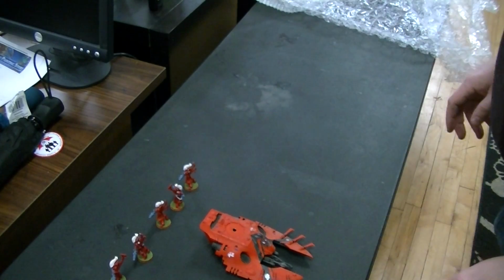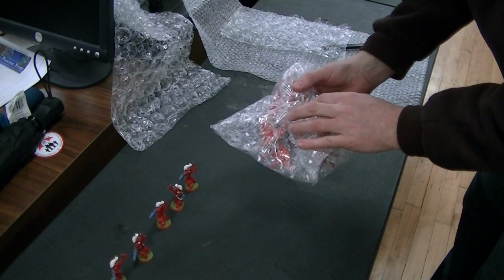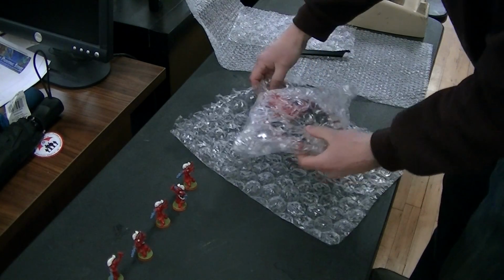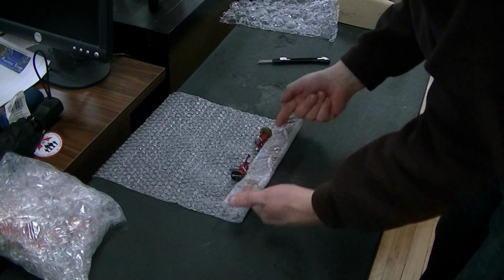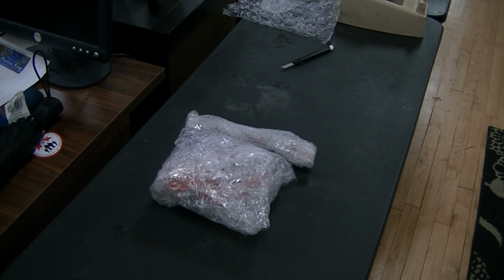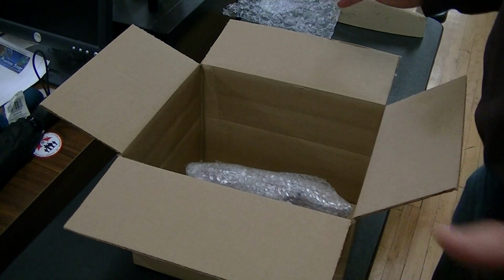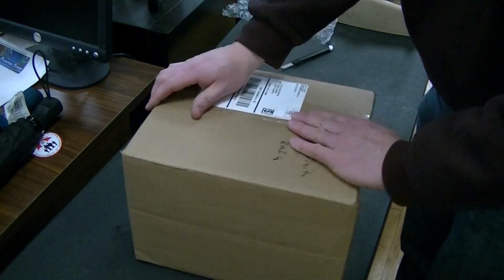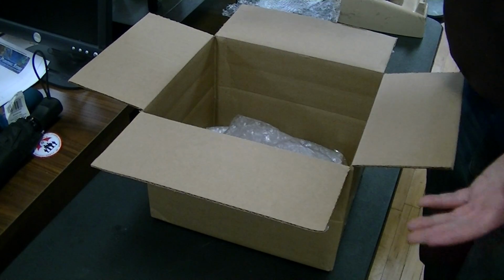Quick tutorial on how to pack models (packing and shipping)